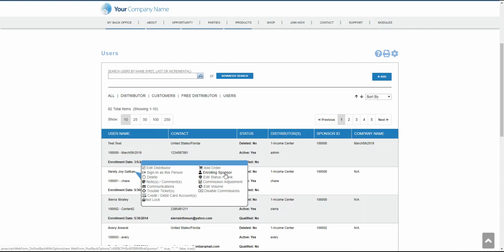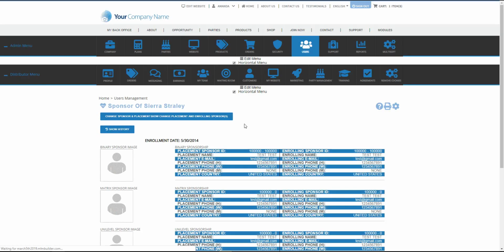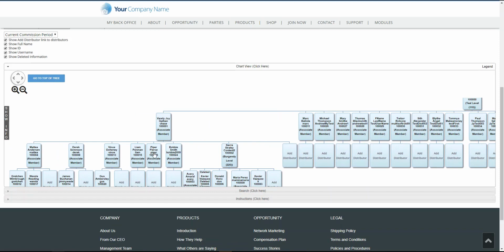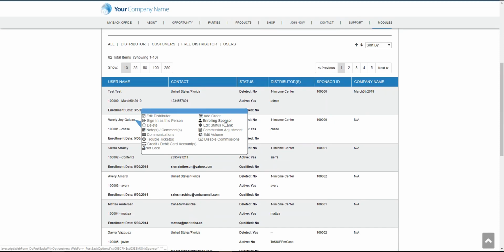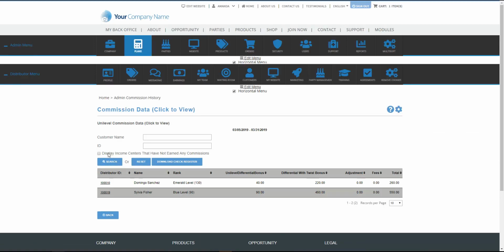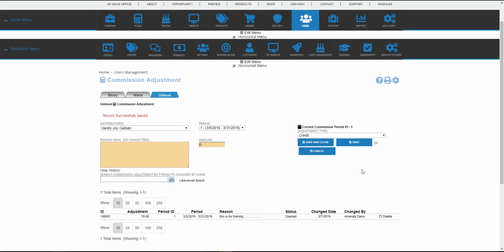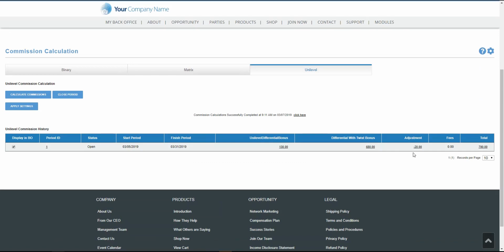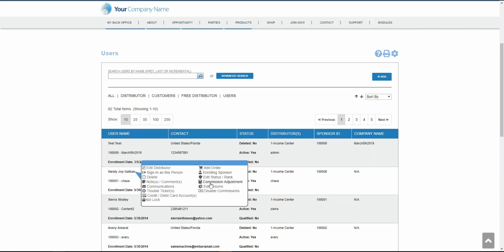MarketPowerPRO Training on Commissions Session 4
In this video, Amanda will show you the areas you need to know when it comes to commissions in the MarketPowerPRO software.